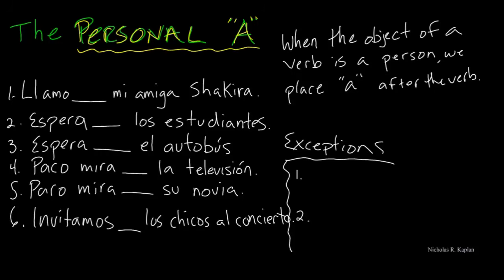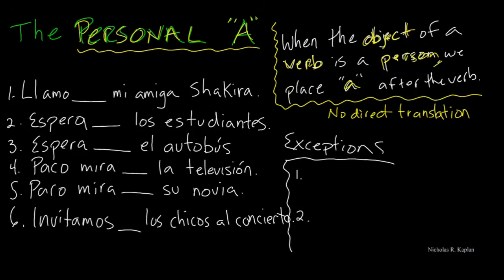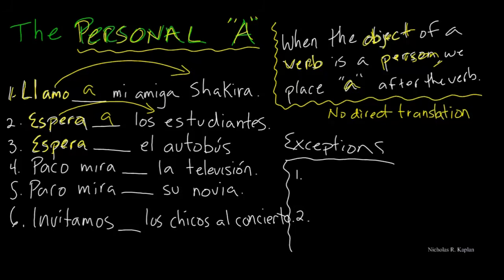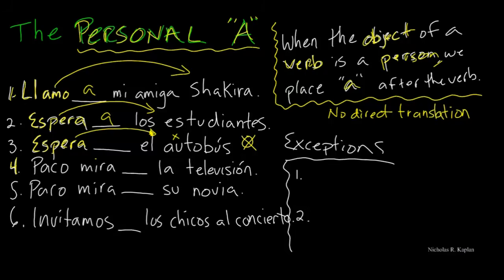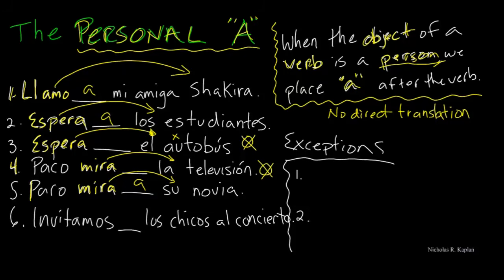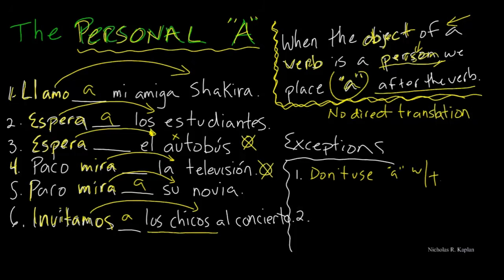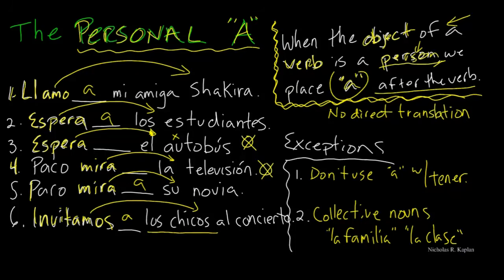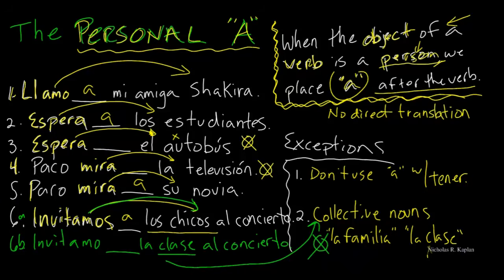PERSONAL A in Spanish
This video details how to use the -personal A- in Spanish.  We use this when the object of a verb is a person or a personafied object.